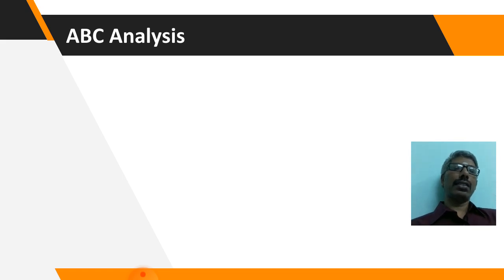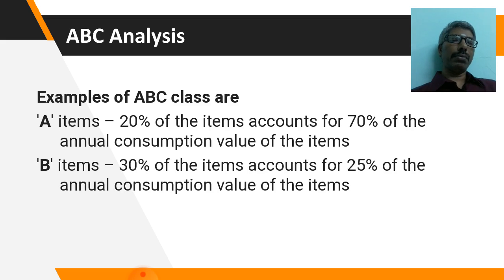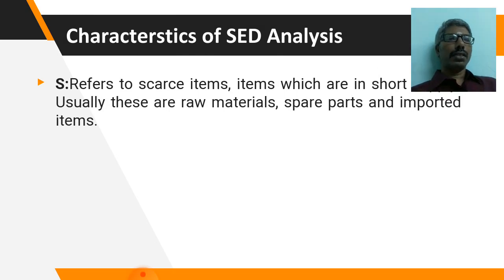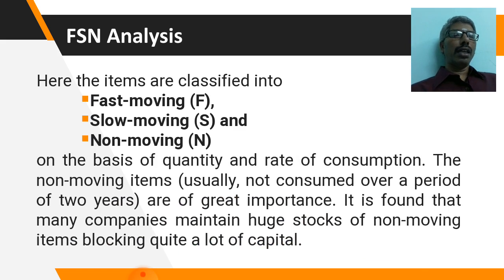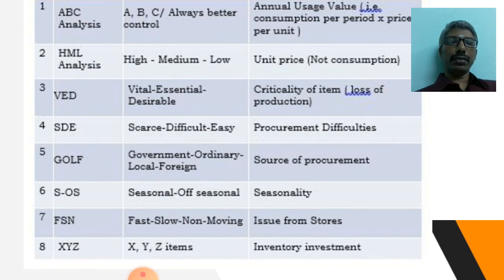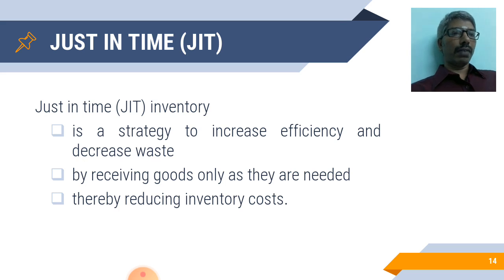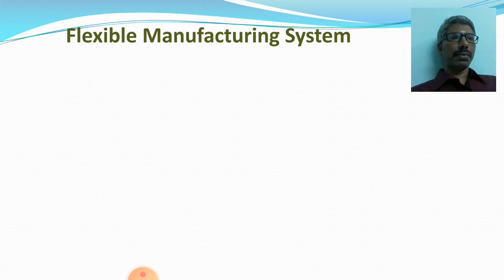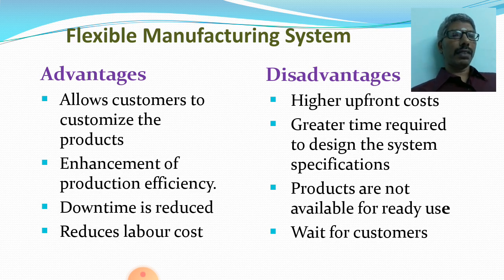Techniques of Inventory Management By Dr. M. Selvakumar, ANJA College, Sivakasi 626124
The techniques like ABC, VED, SED, FSN, JIT and FMS have been discussed in this video content